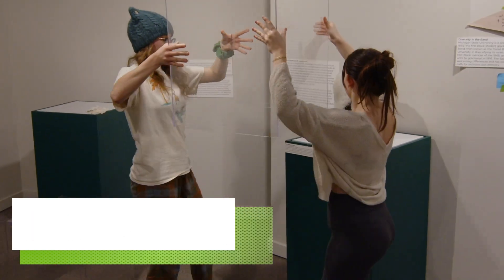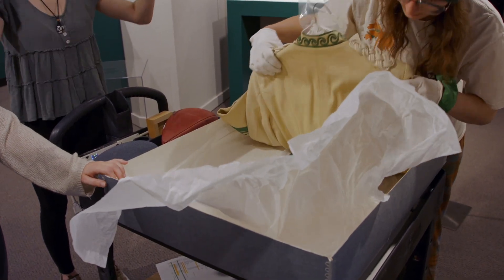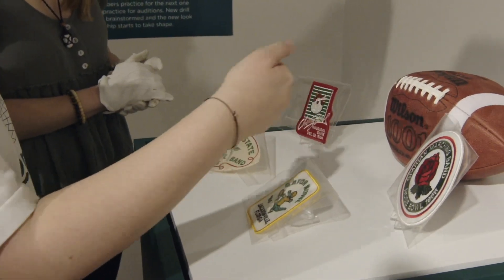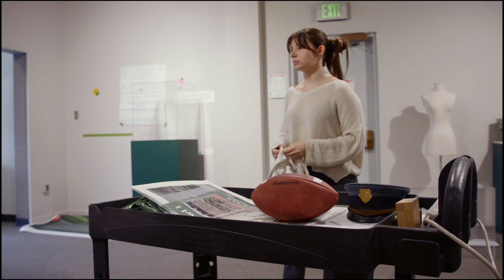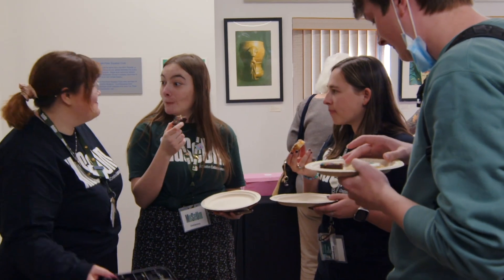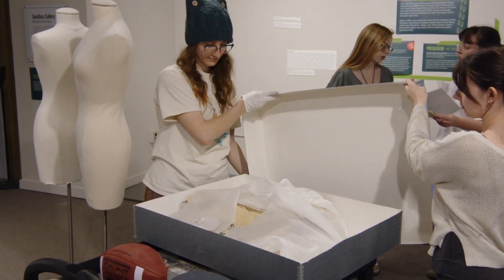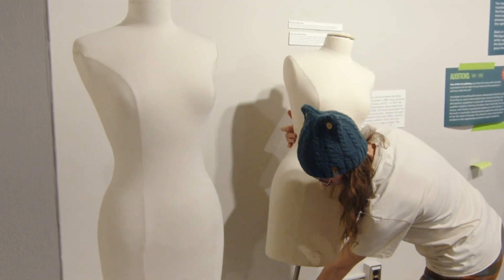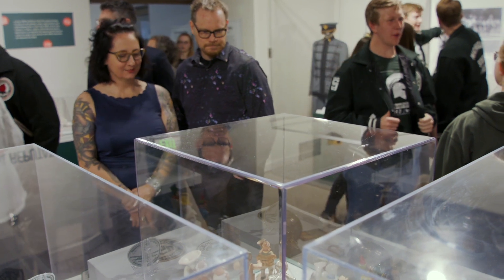Marking Time: A Year of Spartan Marching Band Traditions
Students from the curatorial practices class in the museum studies program at MSU created an exhibition highlighting the history and spirit of the Spartan Marching Band. Over the Spring semester 2024, these students learned how to be a curator through working with the MSU Museum collection.

From preseason auditions to the grand performances at bowl games, each student explored unique themes. See how they transformed their research into a captivating exhibition, with hands-on experience in handling artifacts, curating displays, and sharing stories with the public.

Witness their dedication and passion as they bring the Spartan Marching Band's legacy to life. Whether you're a band enthusiast or simply curious about museum curation, this video offers a behind-the-scenes look at the making of an extraordinary exhibit.